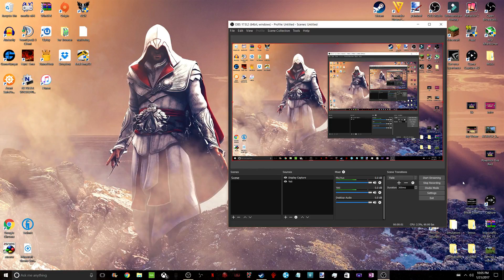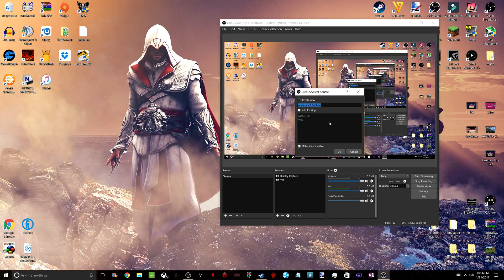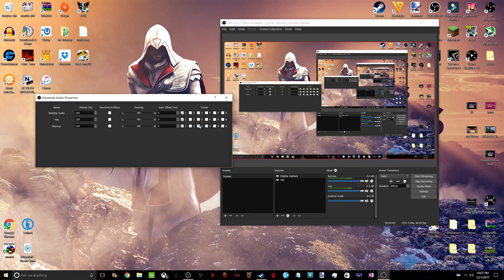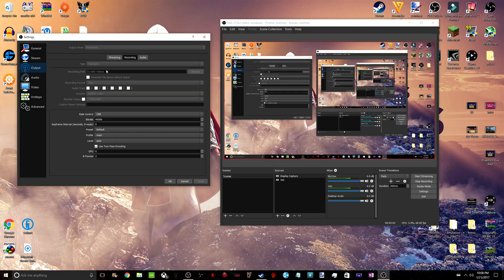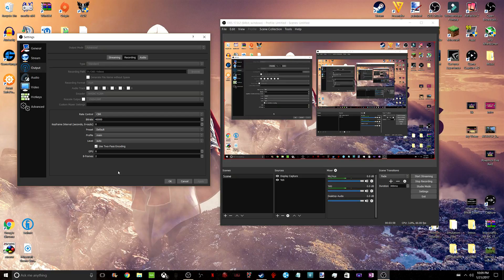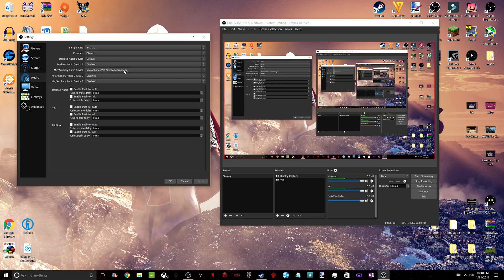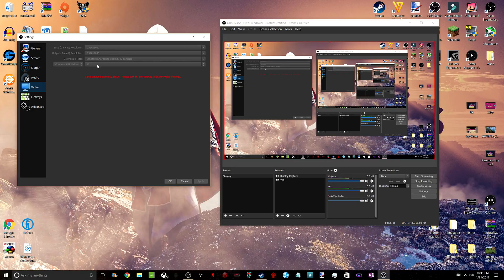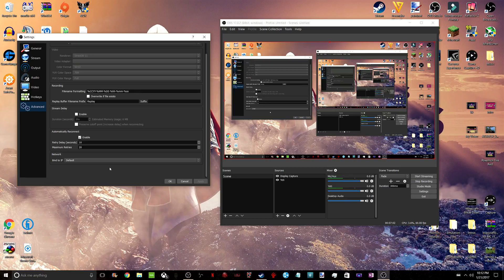Best OBS Studio Settings (Overlays, Audio Input, Etc) 2017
Hey guys hope you enjoyed the video if you did it would help if you

Also leave any suggestions below for future video ideas